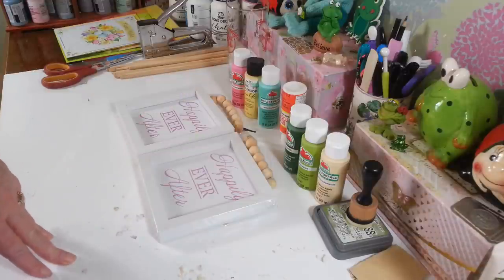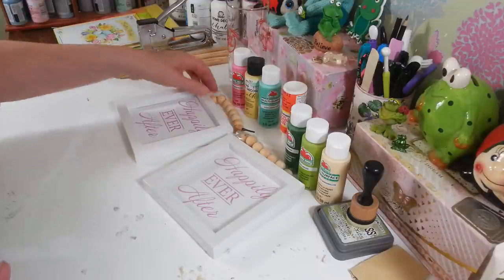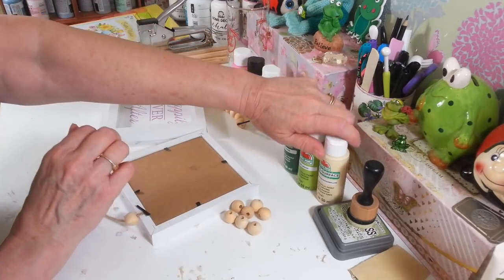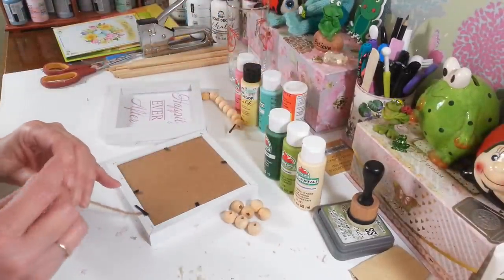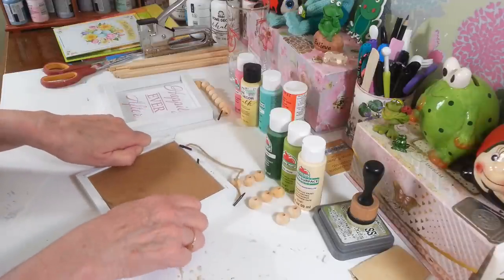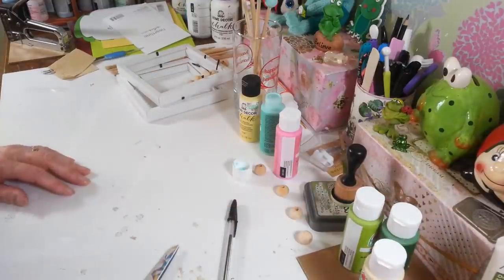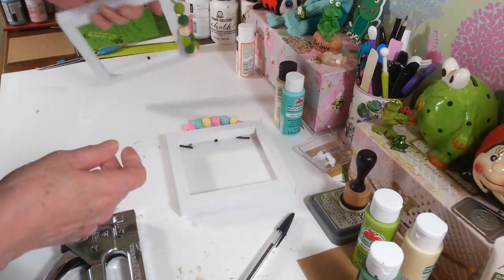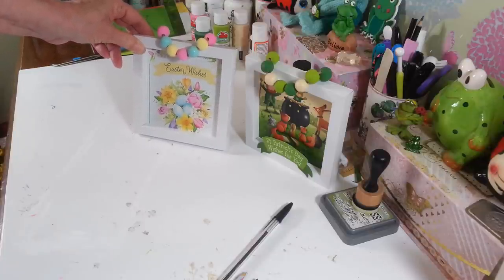DOLLAR TREE BEADED SIGNS MAKEOVER DIY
DOLLAR TREE BEADED SIGN MAKEOVER DIY. FUN AND EASY PROJECTS FOR SPRING. I hope you enjoy these projects. 😀